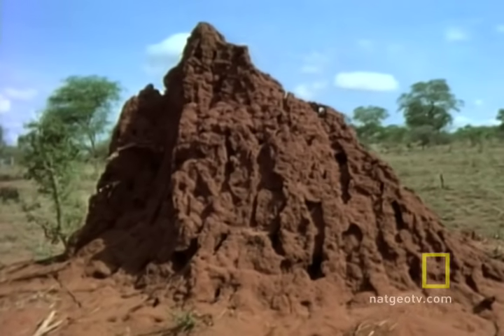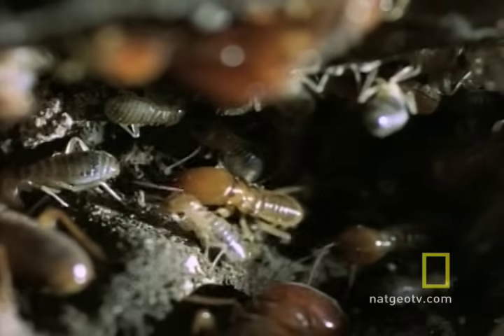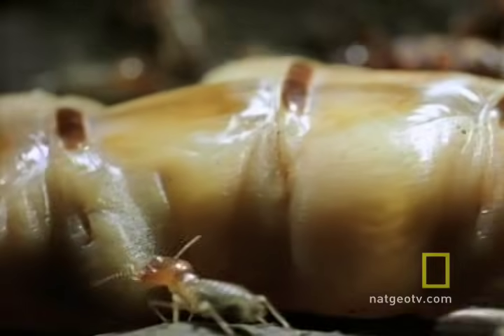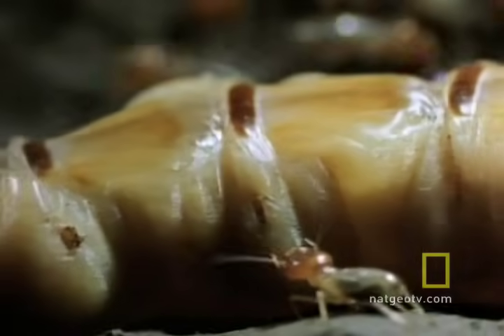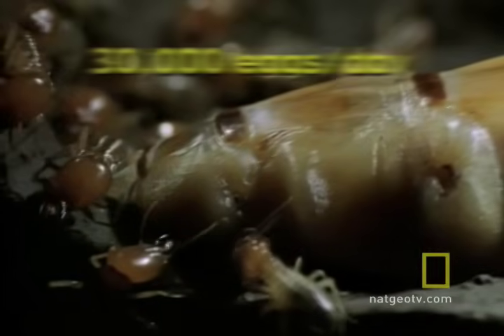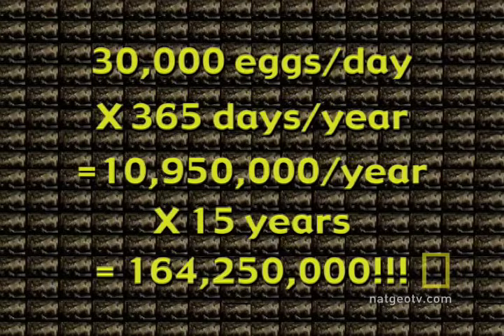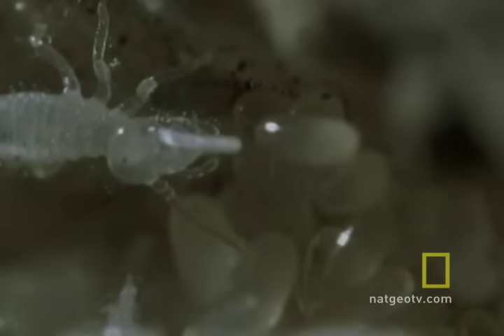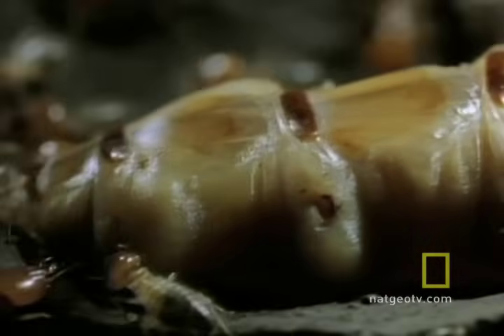Her Majesty, The Termite Queen | National Geographic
Journey to the center of the...termite nest? Hard to believe this termite queen will produce almost 165 million eggs in her lifetime!